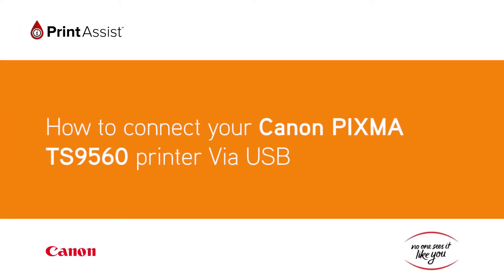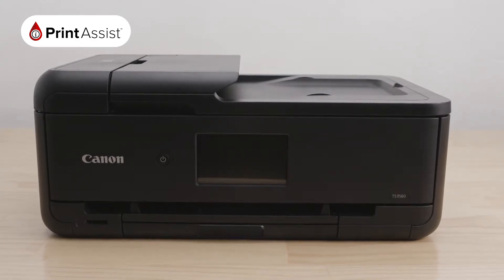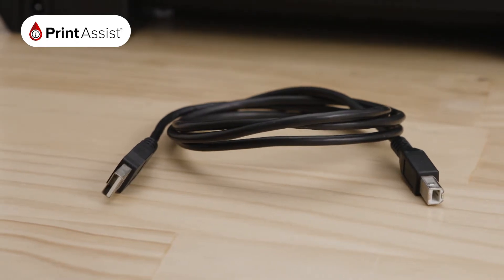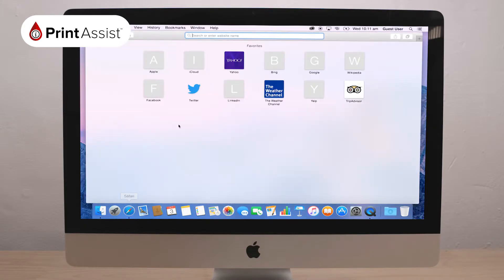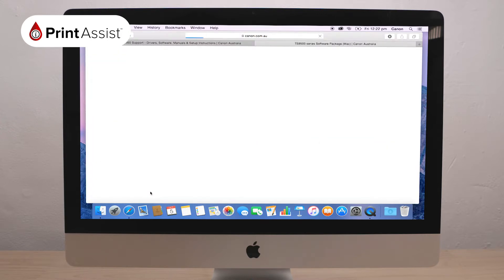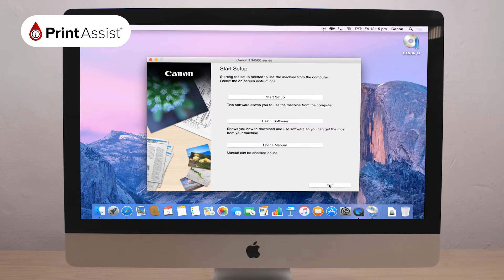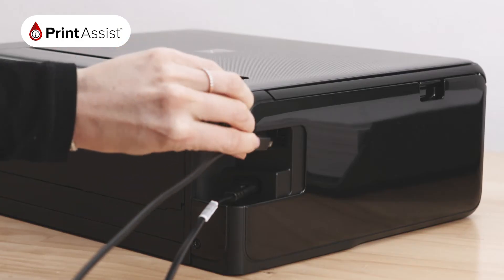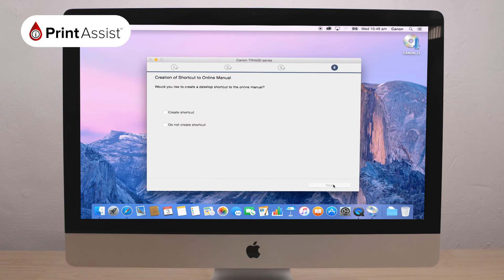How to set up your Canon PIXMA HOME TS9560 using a USB cable connection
This video takes a look at how to install the printer driver software for Windows and Apple Mac computers, when setting up your printer with a USB connection.